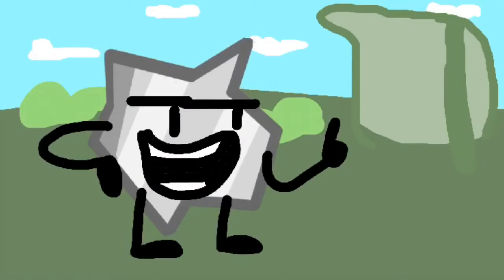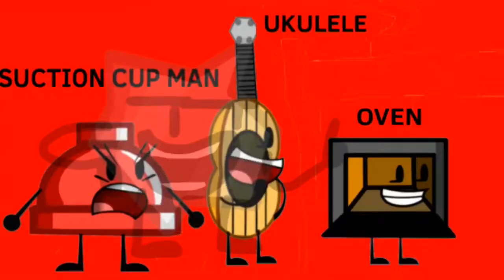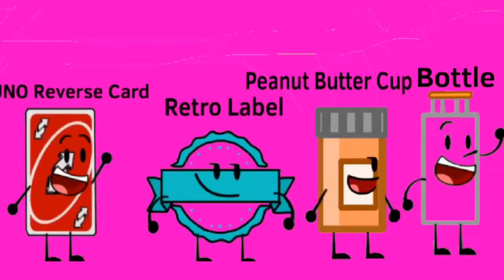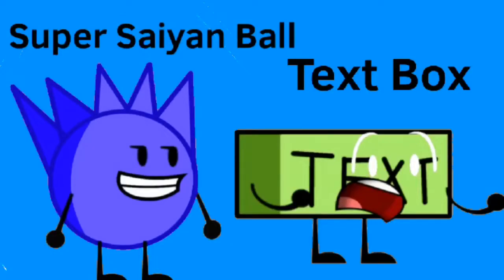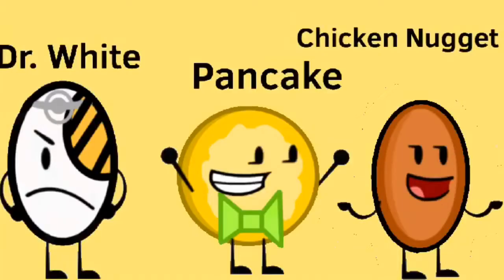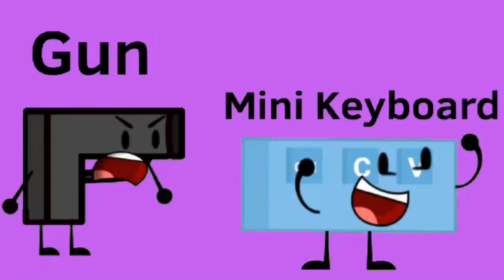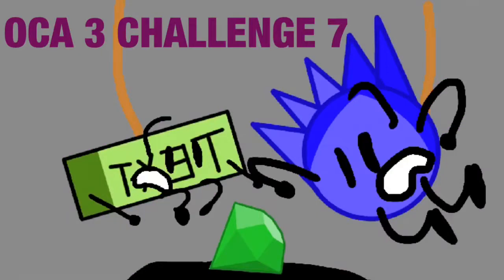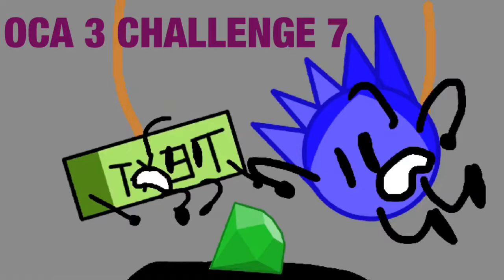OCA 3 CHALLENGE 7 ANNOUNCED!